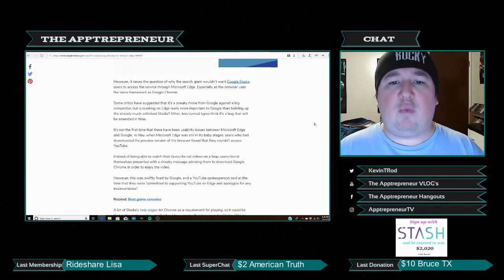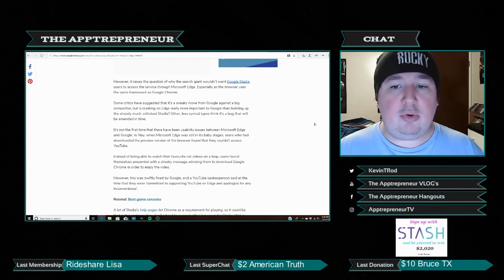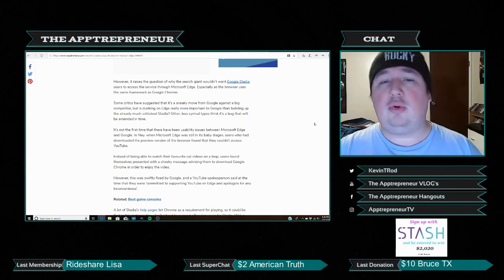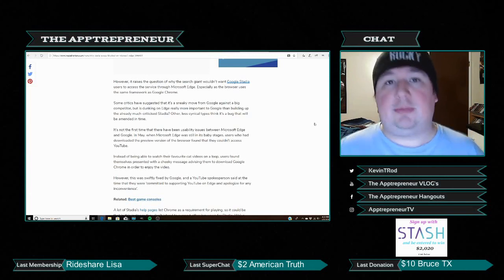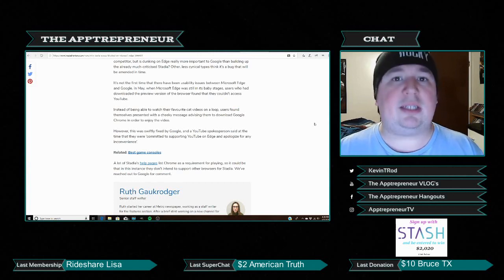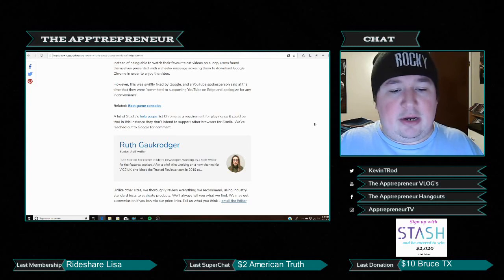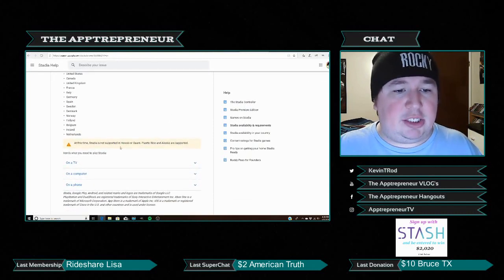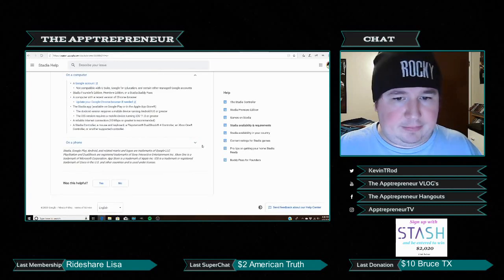Google Blocking Stadia on Microsoft Edge Browser? (Also: Watch Me Live on CloudGaming X Tonight)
►Get free money just from buying gas!  Download GetUpside to start making an average of $50 a day

►Want to invest in stocks commission free?  Use Robinhood!  Sign up through this link to get a free stock

►Want to start investing in a 401k, Roth IRA, and get stock back with a completely digital bank?  Try out Stash!

If you would like to send me snail mail, please send all (legal) packages to: